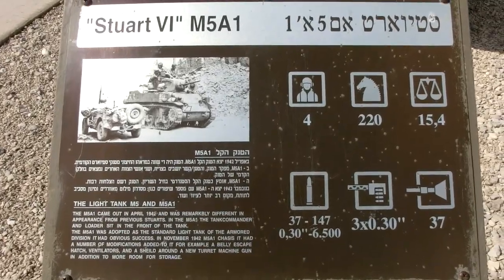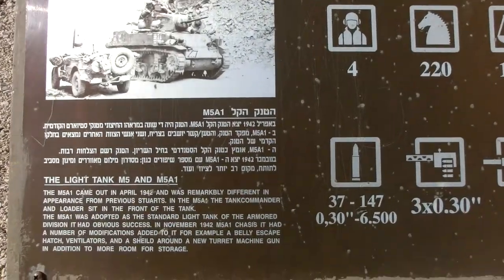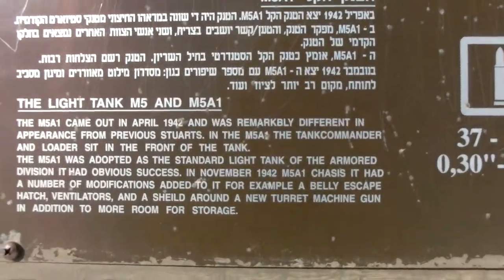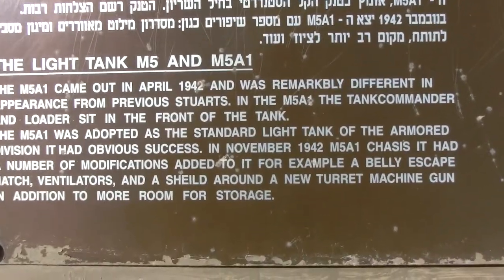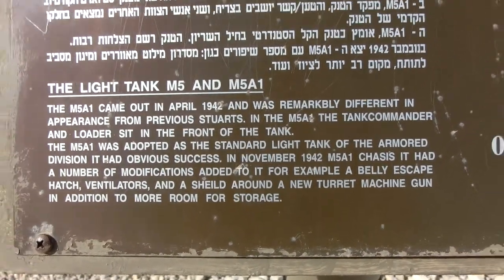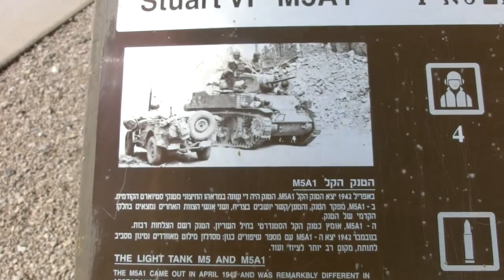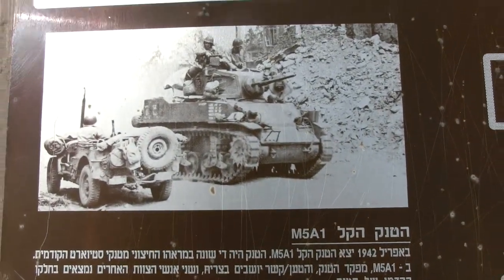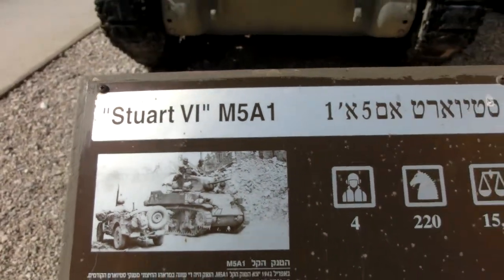Stuart VI M5A1 Light tank WWII operated by the US and the British forces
Full Play-list Outdoor IDf Armour Museum

        M3A1s with Guiberson diesel were called "Stuart IV" by British.

M3A1 (Stuart III). 4,621 were produced from May 1942 to February 1943.
Stuart VI M5A1 Light tank WWII

    M5A1 (Stuart VI). 6,810 produced.

    M5 with the turret of the M3A3; this was the major variant in US units by 1943.

Armor  13--51 mm (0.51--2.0 in)
Main
armament  37 mm M6 in M44 mount
174 rounds
Secondary
armament  3 × .30-06 Browning M1919A4 MG
7,500 rounds
Engine  Continental W-670-9A, 7 Cylinder air-cooled radial
250 hp (190 kW)
Power/weight  17.82 hp/tonne
Suspension  Vertical volute spring
Operational
range  74 mi (119 km)
Speed  36 mph (58 km/h) (road)
18 mph (29 km/h) (off-road)

Yad LaShiryon - The Armor Corps Memorial Site

CIMG2050 Stuart VI M5A1 Light tank WWII